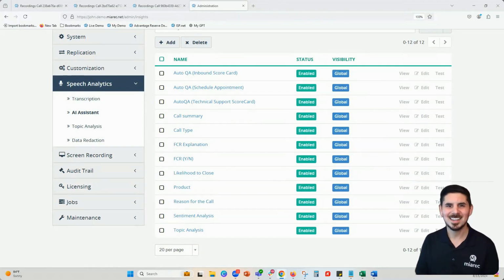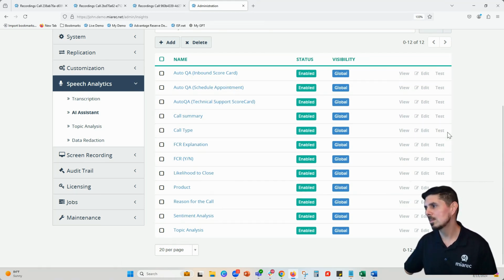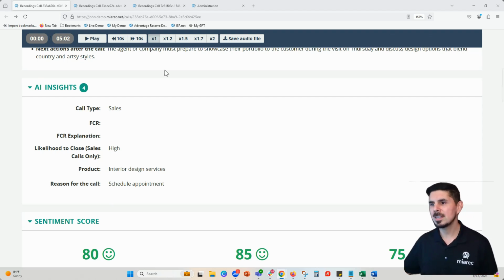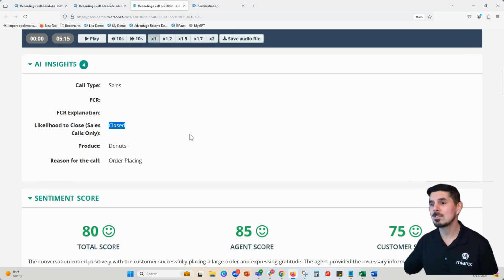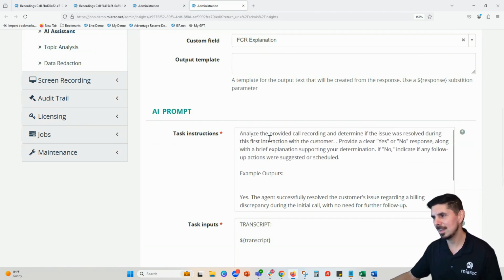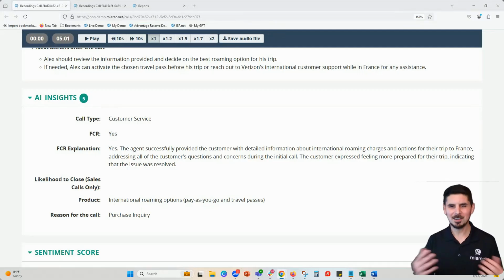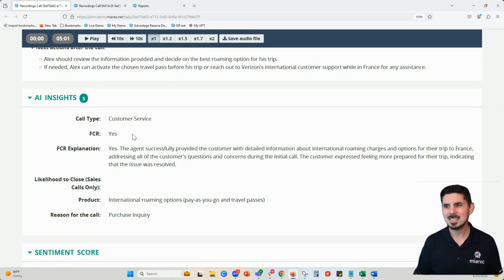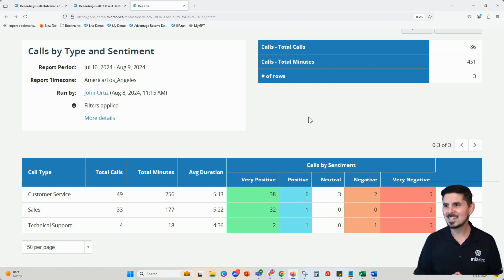MiaRec AI Insights